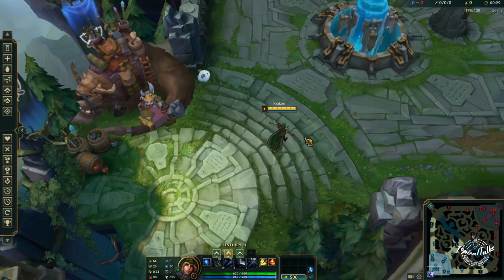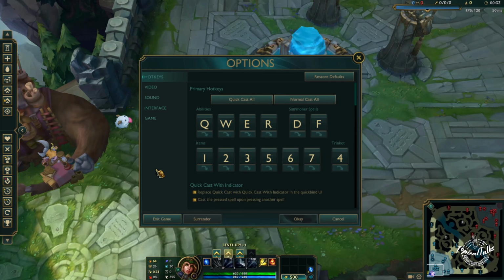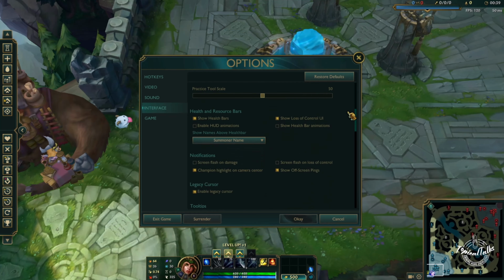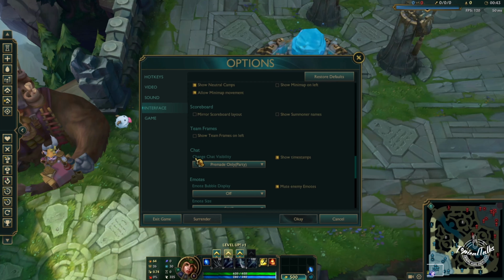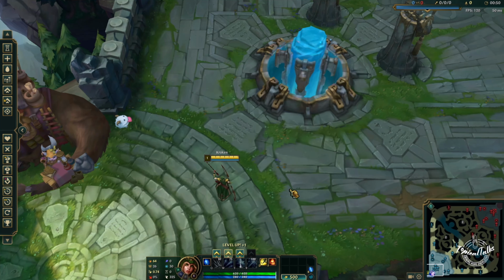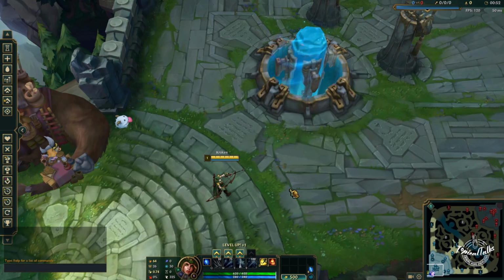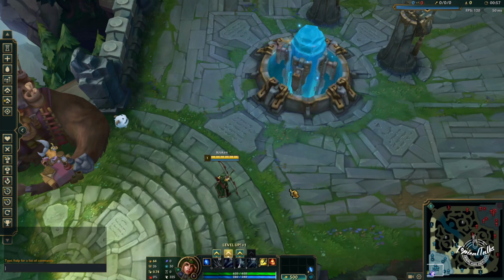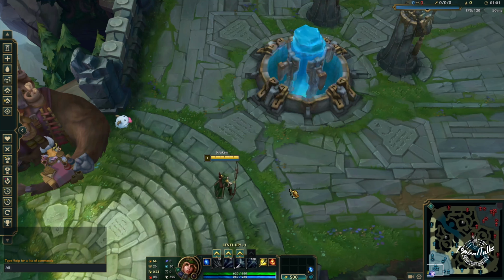How To Turn On All Chat In League Of Legends | Enable Lol Chat option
Learn how to turn on all chat in League of Legends with this easy tutorial. Enable the chat option and start communicating with other players in the game!

How to enable all chat in League?
How do I turn on all chat in League Replays?
What is the shortcut for all chat in League of Legends?
How do I turn on text chat in League of Legends?